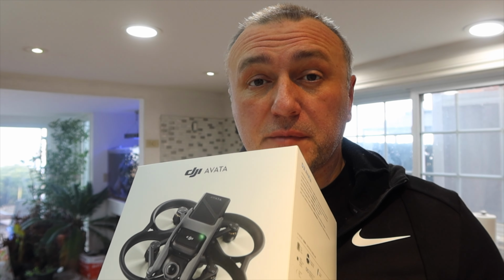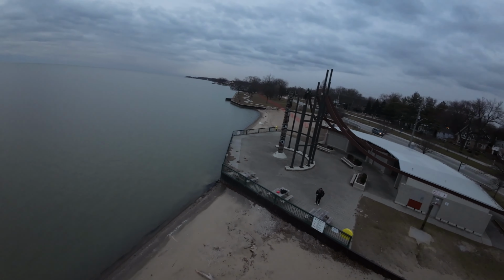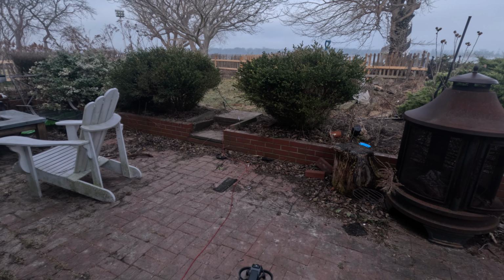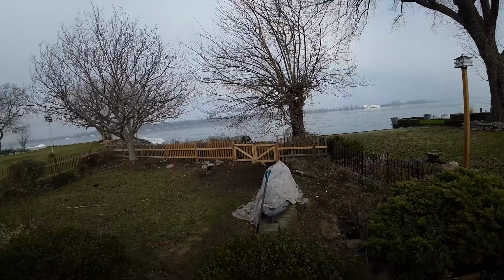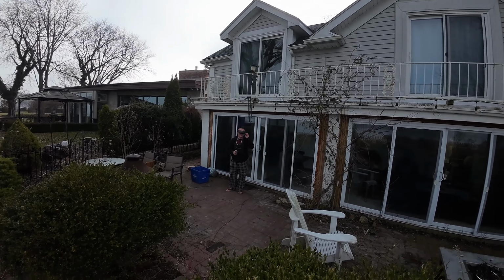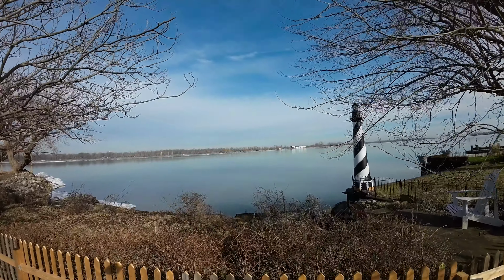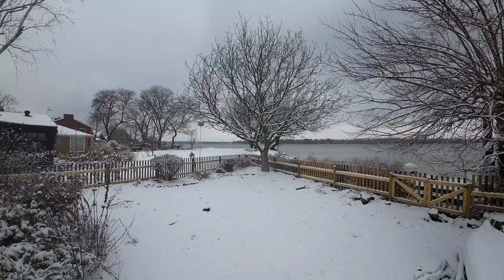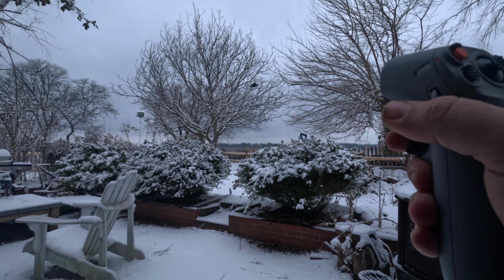Flying the DJI Avata FPV Drone. First 3-Days Progress. And Camera Comparison.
I'm thrilled to learn how to fly the Avata FPV drove as a novice pilot. 'll show you my progress over three days.

Day 1: Tentative first flights and basic maneuvers and crash.
Day 2: Overcoming challenges and pushing boundaries on a sunny day
Day 3: Mastering advanced maneuvers around trees and soaring to new heights on beautiful snowy winter day.